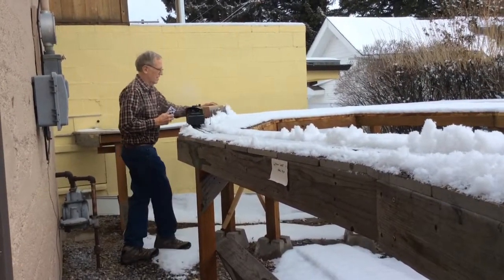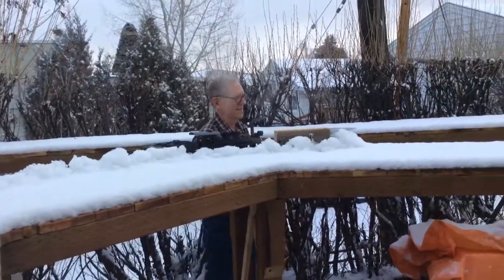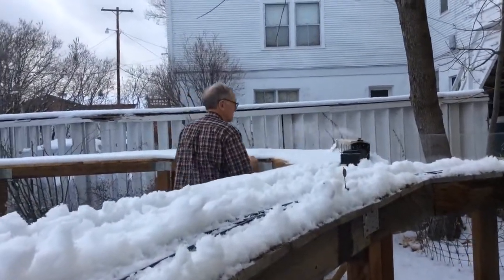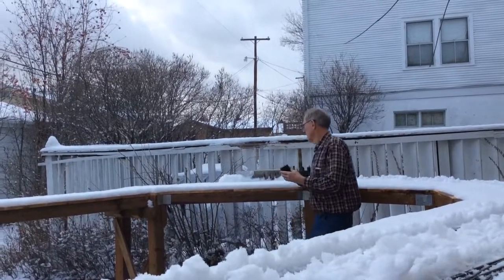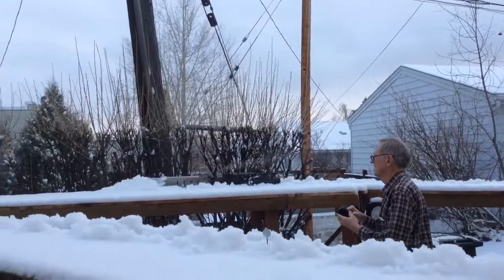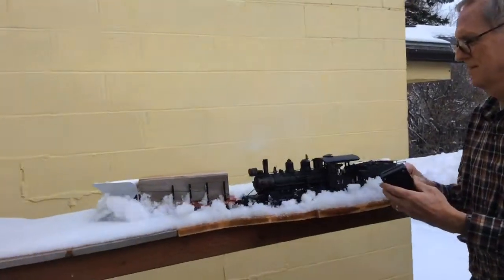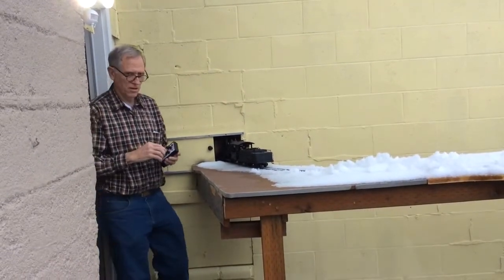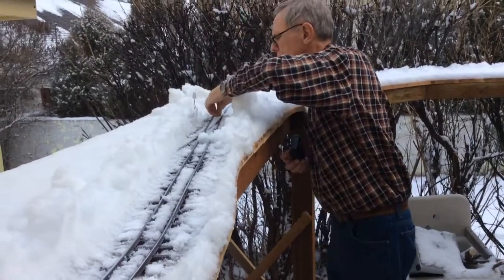John Rogers Bridgton and Saco River 7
Plowing Montana Snow on the 16 mm Bridgton and Saco River